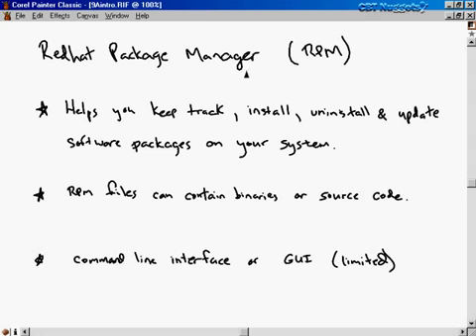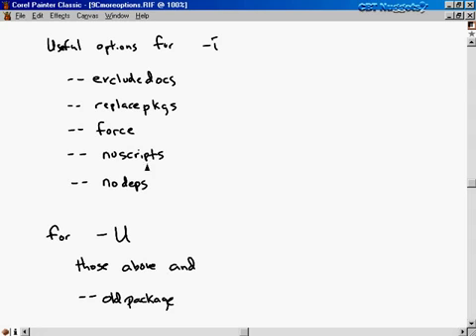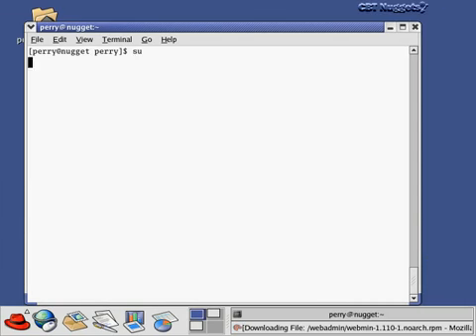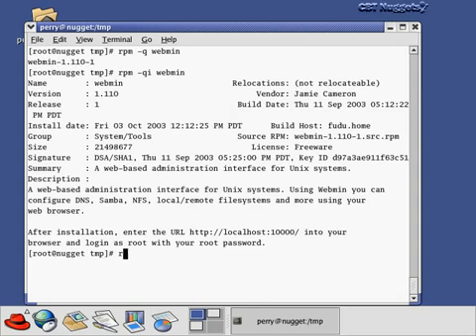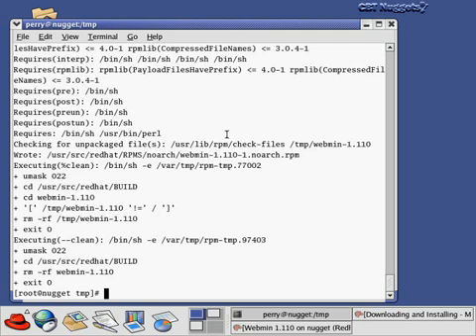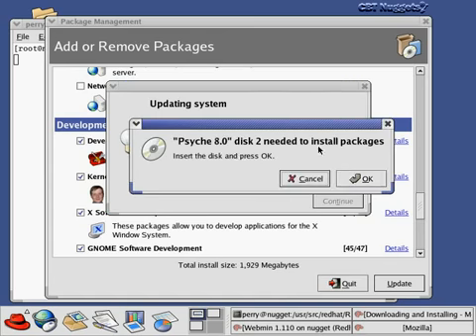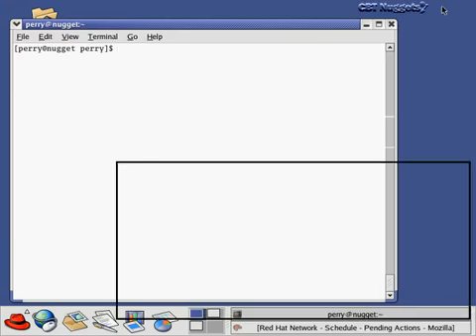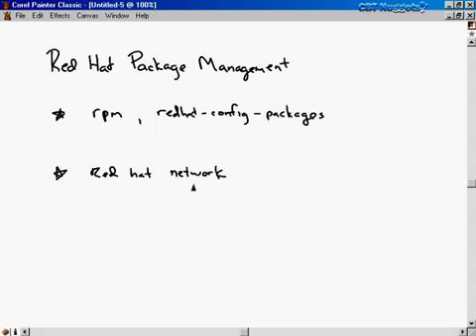RHCE CBT Part 9 24 Red Hat Package Manager YouTube